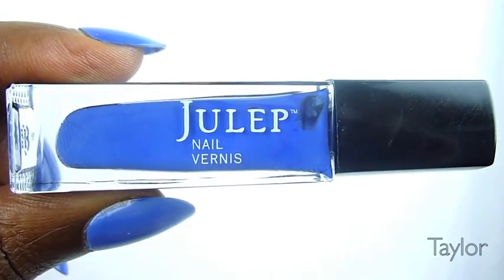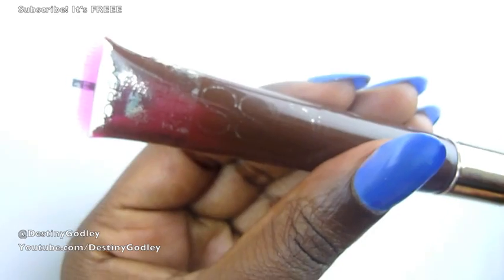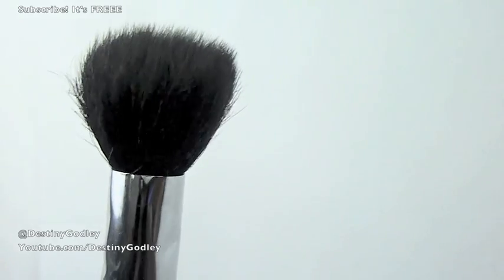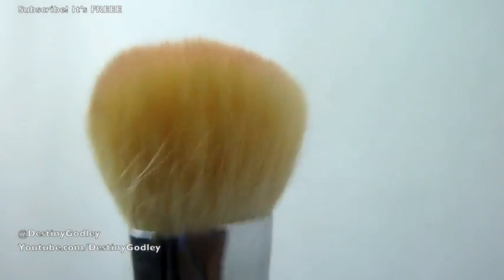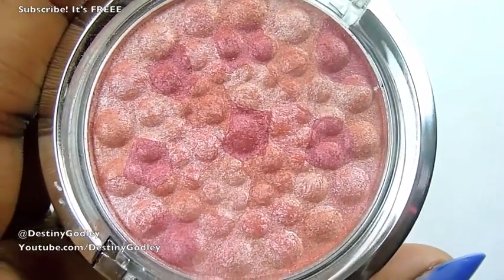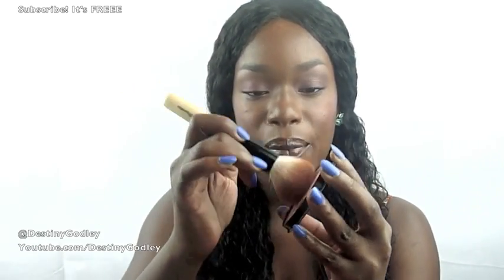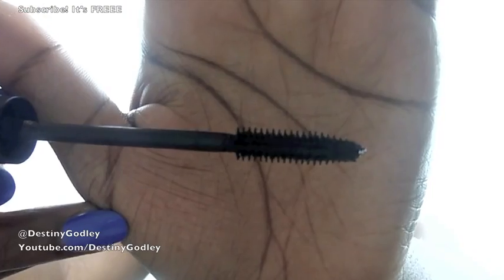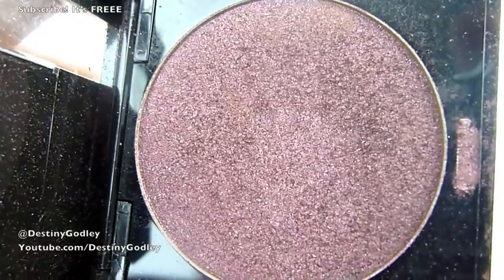July 2011 Favorites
Hair: Brazilian Platinum Wigs
VIP number : 35

All the things I loved this month :) NEW Videos MON-WED-FRI!